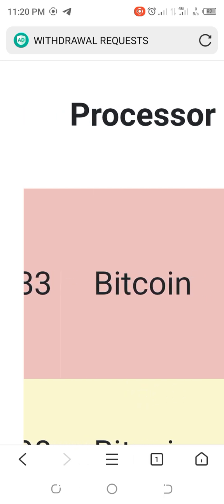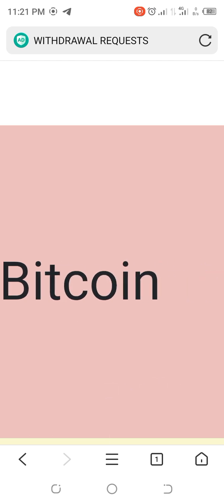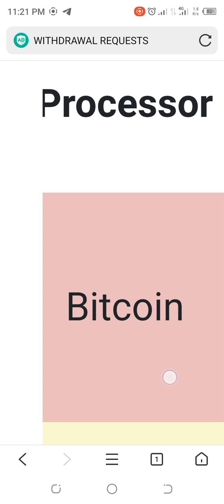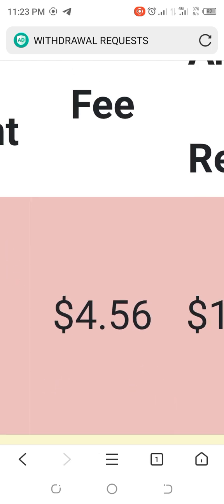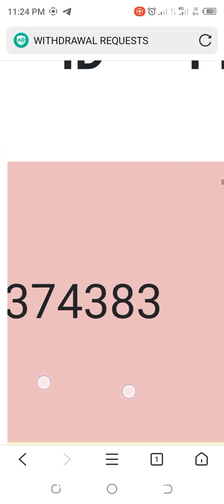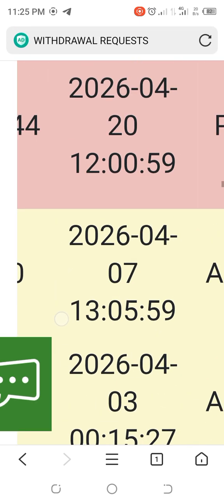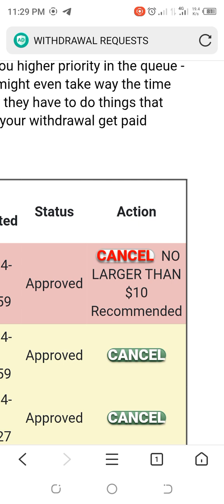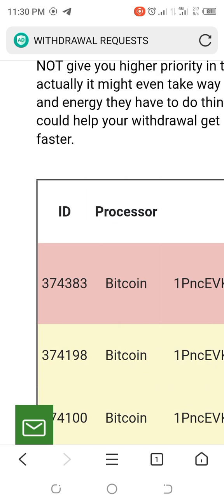AdClickXpressM - Understanding Withdrawal Requests From Home.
(HAVE MERGED TO ACXMETA: LOOK FOR THE LINK IN YOUR DASHBOARD AT ACXMETA TO LINK YOUR NEW ACCT).